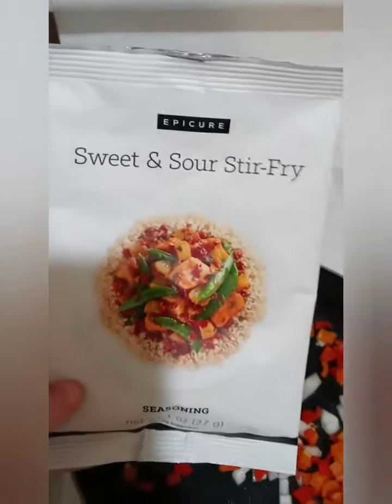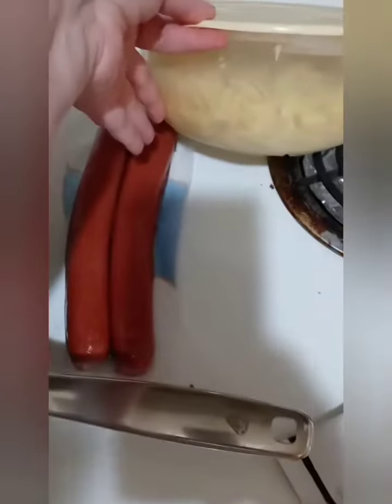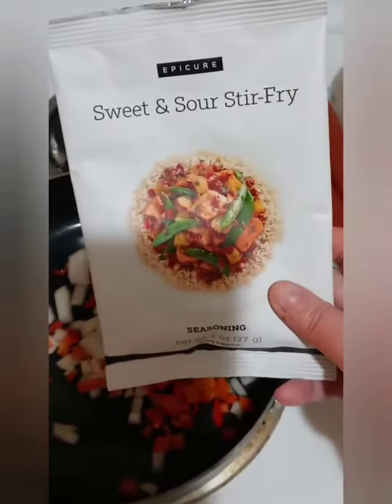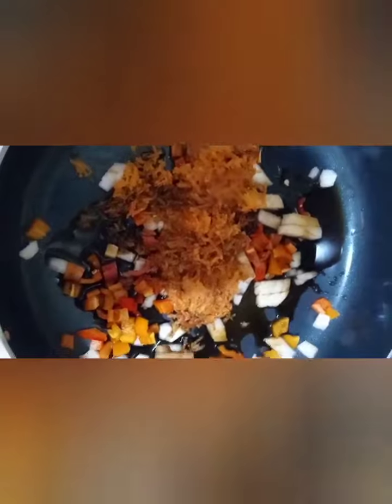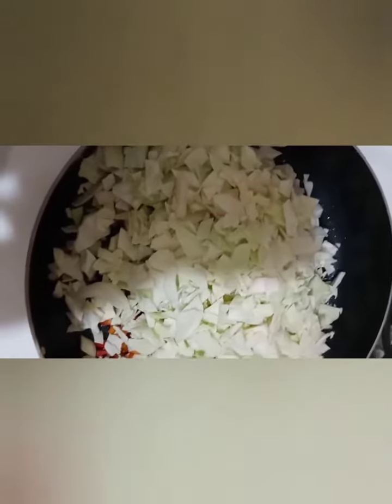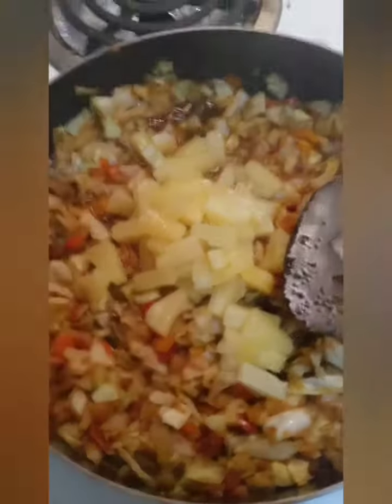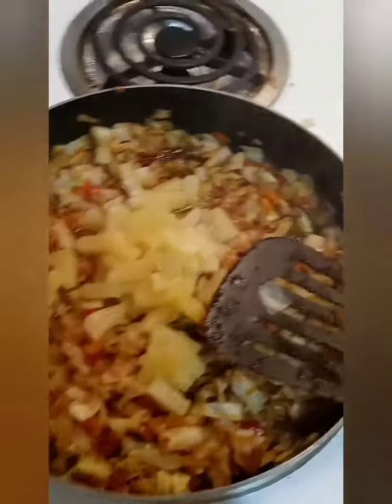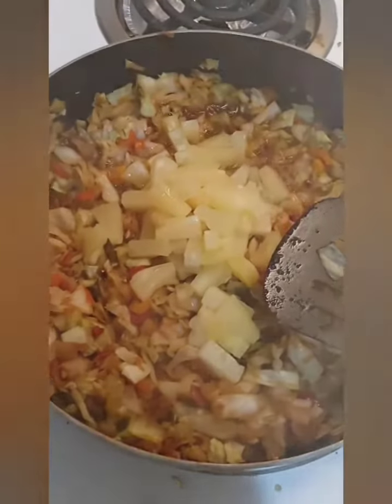epicures sweet and sour stir fry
Dinner is an amazingly 😋 delicious version of epicures sweet an sour stir fry